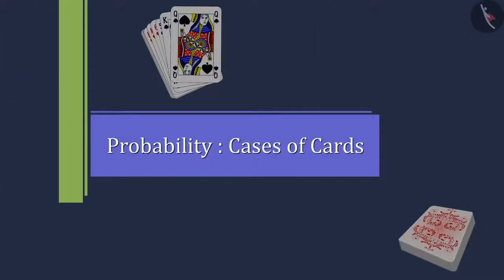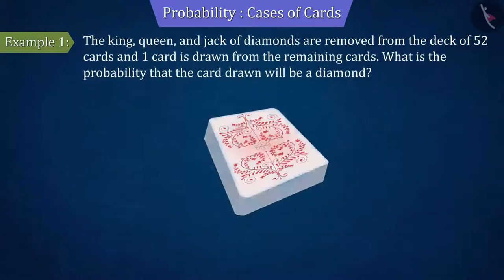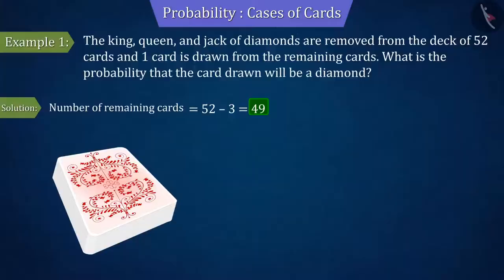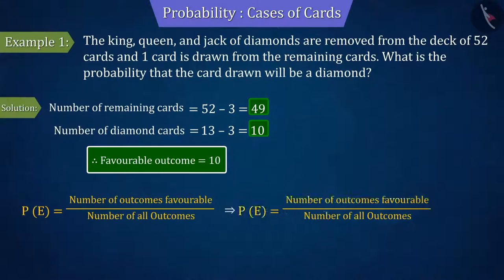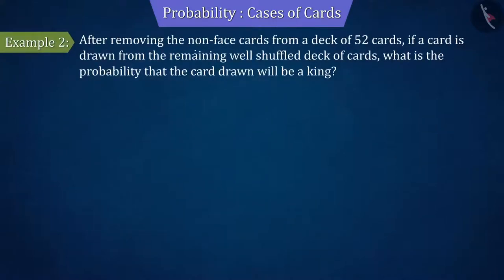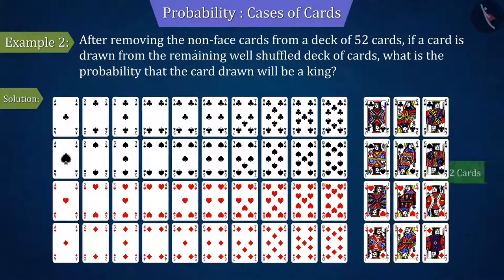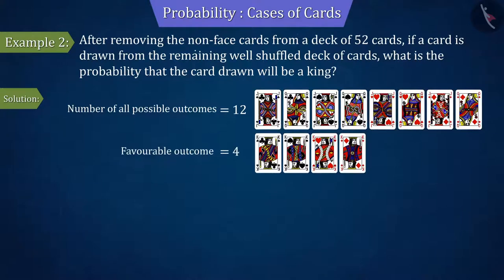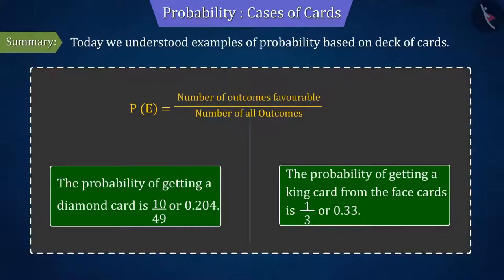Class 10 Maths Chapter 15 'Probability' (Part 9) cbse ncert